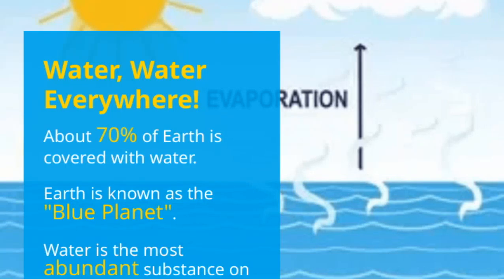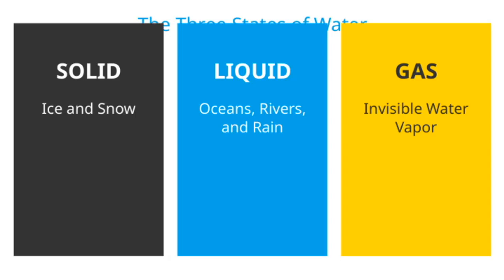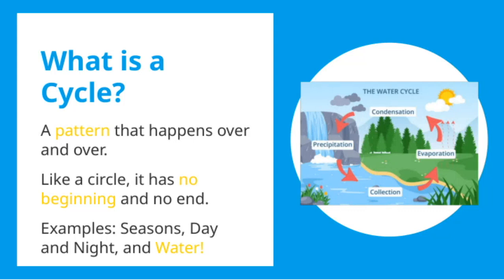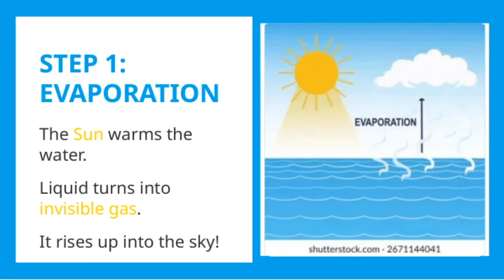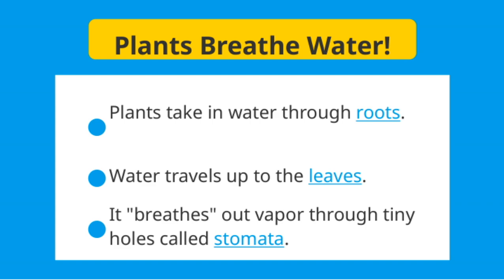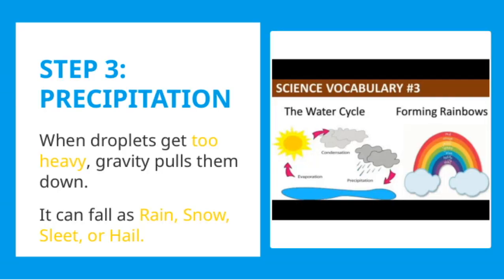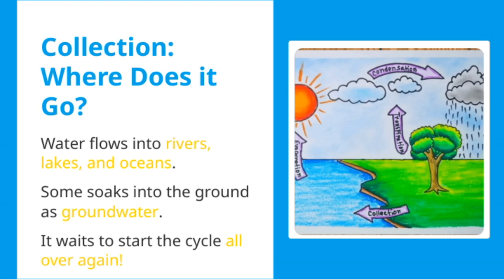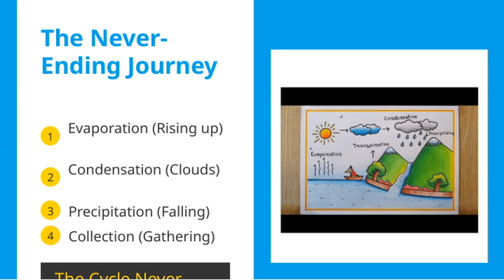Evaporation, Condensation & Precipitation Explained | Earth’s Water Cycle | Grade 5 English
Welcome to our complete reading lesson on “From Earth’s Water Cycle” from myView Book 5!

In this detailed English lesson, students will explore one of the most important natural systems on Earth — the water cycle.

This video breaks down the text step by step and explains everything in a clear and simple way so students can understand both the science and the reading strategies.

In this lesson, you will learn:

• What makes Earth the “blue planet”
• Why water is the most abundant substance on Earth
• The three states of water: solid, liquid, and gas
• How evaporation happens
• How condensation forms clouds
• What causes precipitation (rain, snow, sleet, hail)
• What transpiration means
• What sublimation and deposition are
• How groundwater forms
• What runoff means
• Why the water cycle never ends
• Why the water cycle is essential for life

We also focus on important reading skills:

✓ Understanding informational text
✓ Identifying text features (headings, captions, diagrams, sidebars)
✓ Using vocabulary in context
✓ Confirming and correcting predictions
✓ Interpreting diagrams
✓ Answering comprehension questions

Important Vocabulary in this lesson:

Abundant
Substance
Condenses
Altitude
Trickles
Evaporation
Transpiration
Sublimation
Deposition
Precipitation
Groundwater
Runoff
Water table
Aquifer

This video is perfect for:

• Elementary students
• ESL learners
• Teachers teaching informational text
• Parents helping with homework
• Students preparing for reading exams

Why this lesson is important:

The water cycle explains how water moves from oceans to clouds, from clouds to land, and back to oceans again. It shows how the Sun’s energy and gravity work together to keep water moving continuously. Without the water cycle, life on Earth would not be possible.

This lesson connects science and reading comprehension together, helping students improve academic vocabulary while understanding natural systems.

If you want to improve your English reading skills and understand science topics clearly, this lesson is for you.

ENGAGEMENT QUESTION:
What causes water to change from liquid to gas?
Write your answer in the comments below!

Let’s make learning English simple, clear, and powerful!